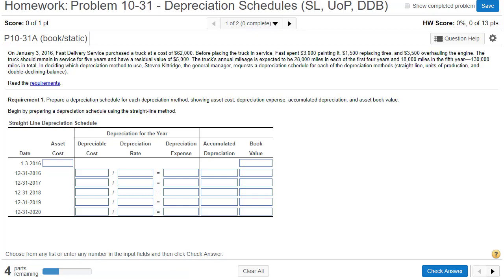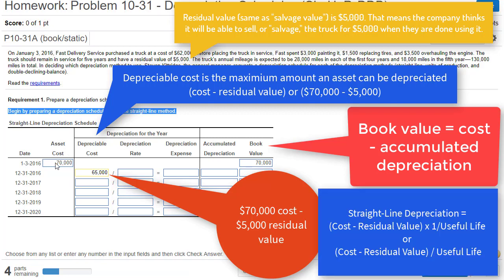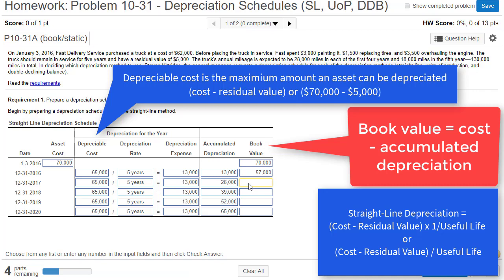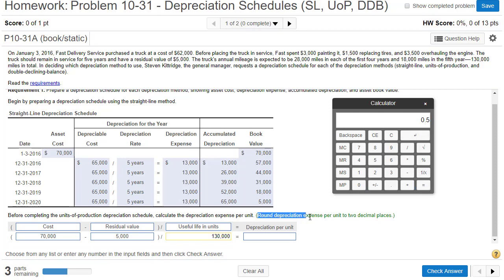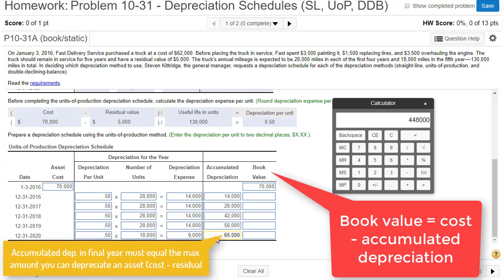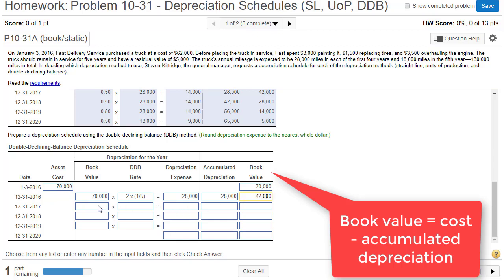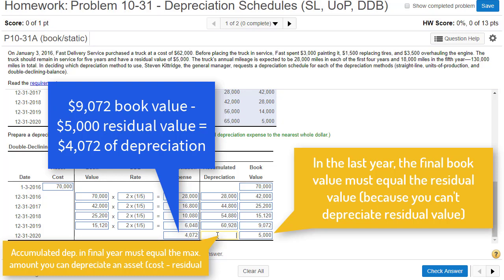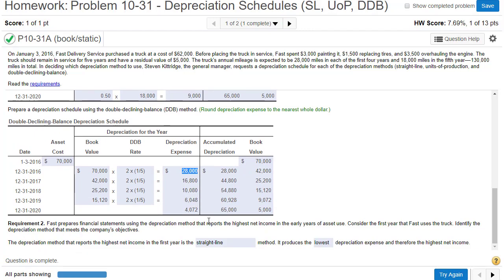P10-31 Create 3 Depreciation Schedules:Straight-Line, Units of Production, Double-Declining Balance